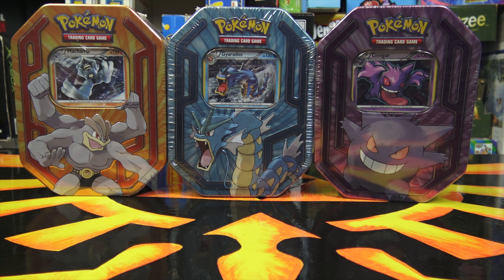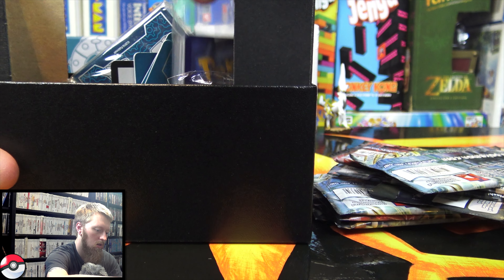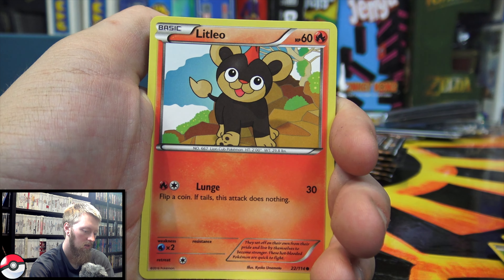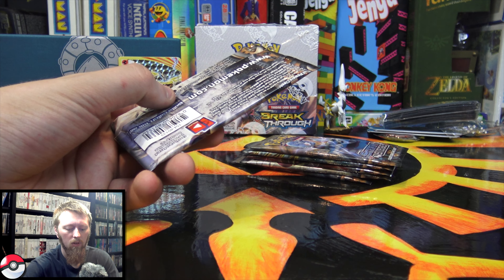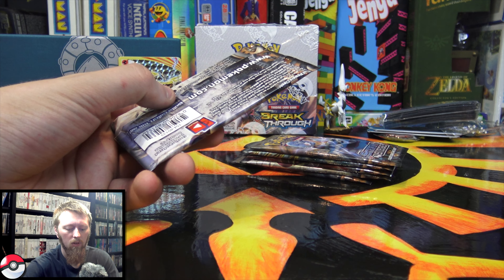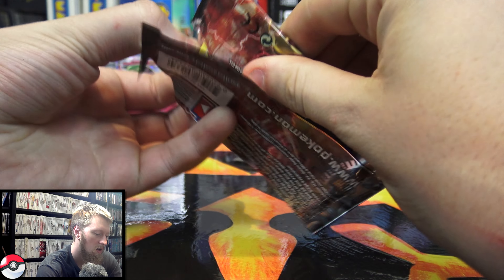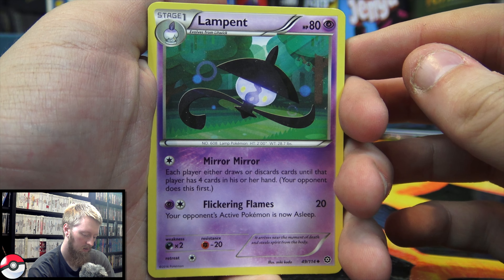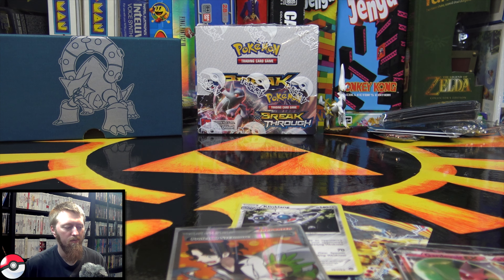Opening A Steam Seige Elite Trainer Box! (AMAZING PULLS!)